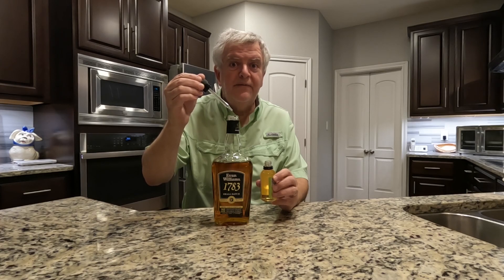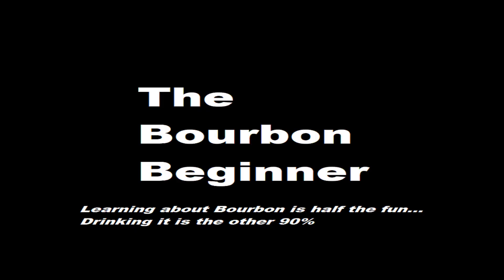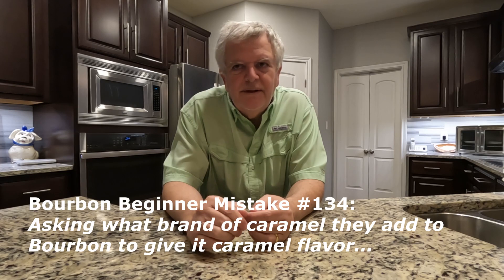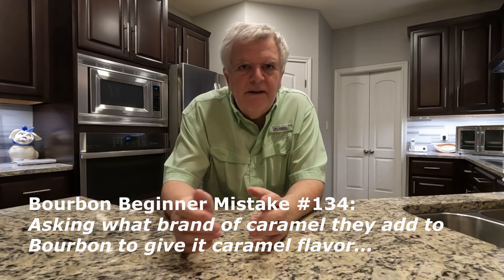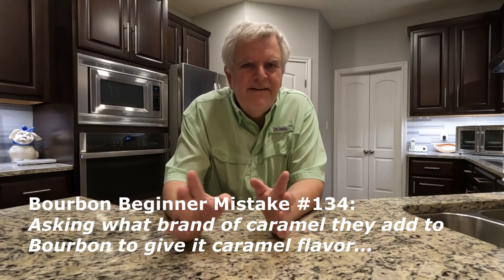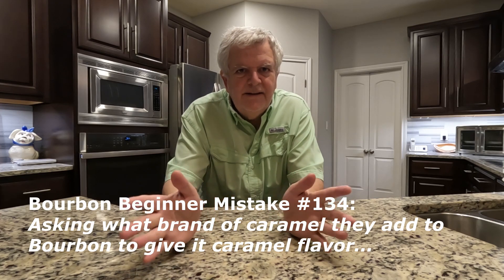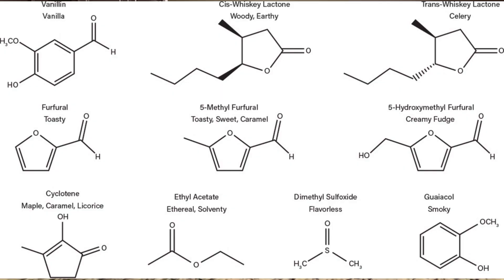Bourbon Beginner Palate Building Wk 03 - Where do Bourbon flavors come from?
Week 3 of my Bourbon Palate Building Adventure, and I discover where bourbon gets those 'caramel' and 'vanilla' notes. Spoiler Alert! it isn't from an eyedropper. Here's a link to a great article from the American Institute of Chemical Engineers on the chemistry of bourbon I'm a newby working to develop my palate, and learn about Bourbon. Come along with me on this journey.